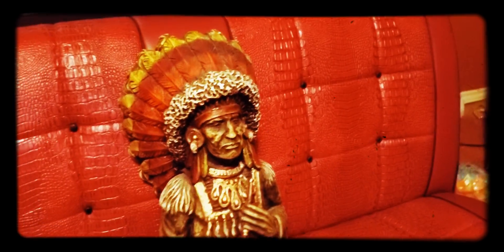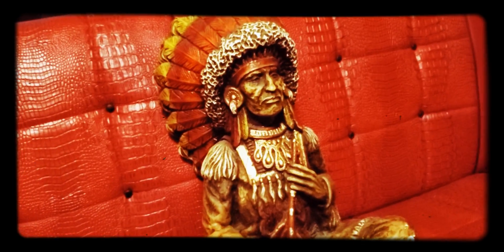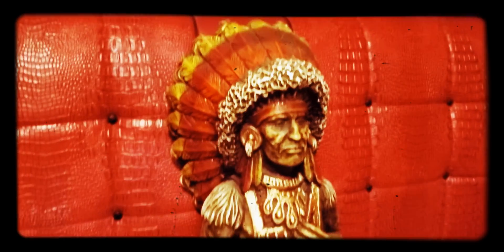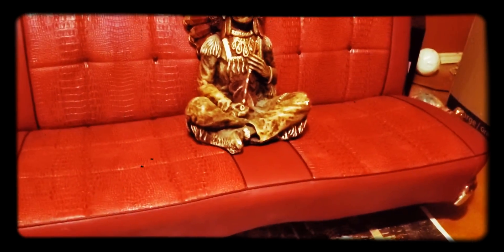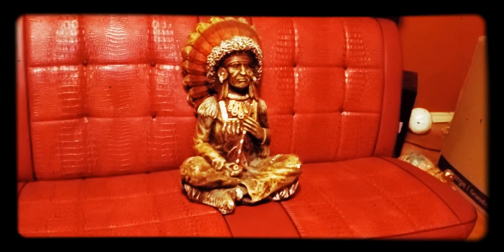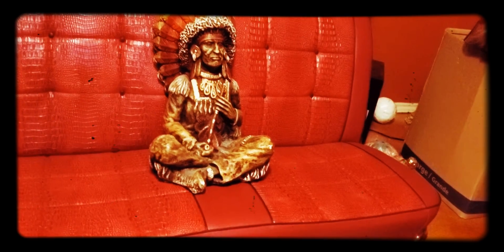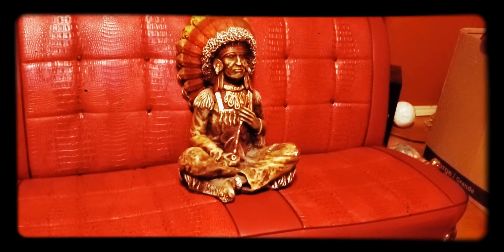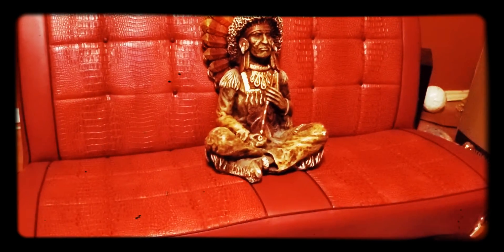Front seat reupholstered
Red flame gatore